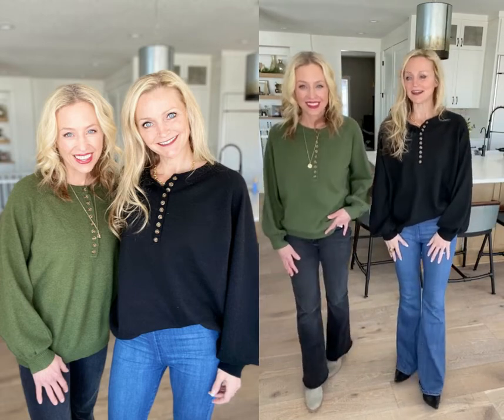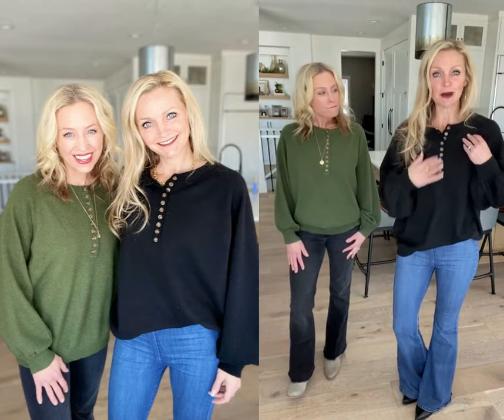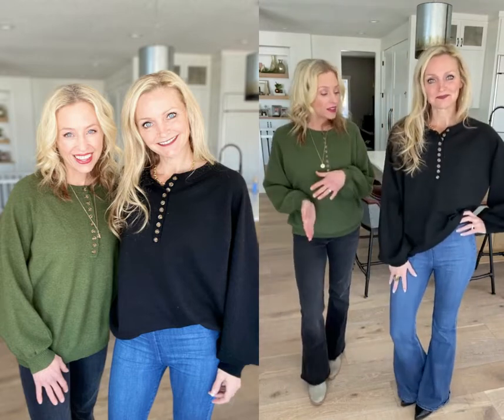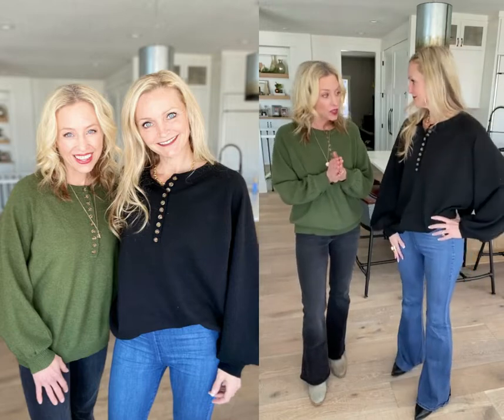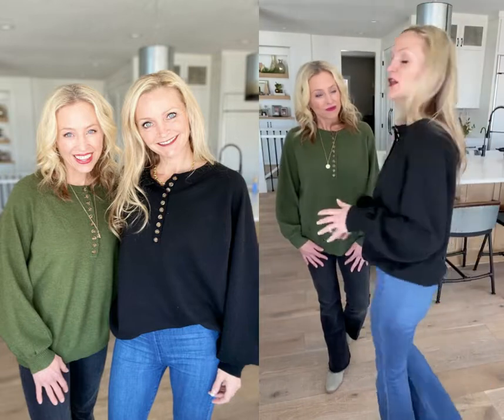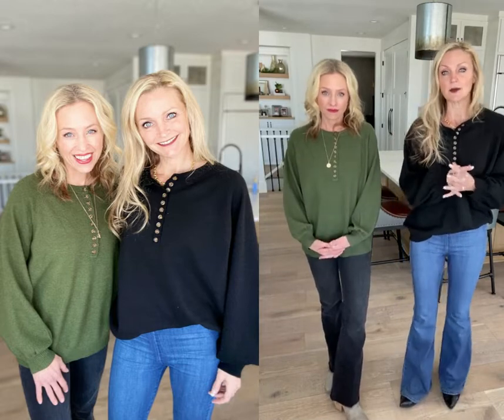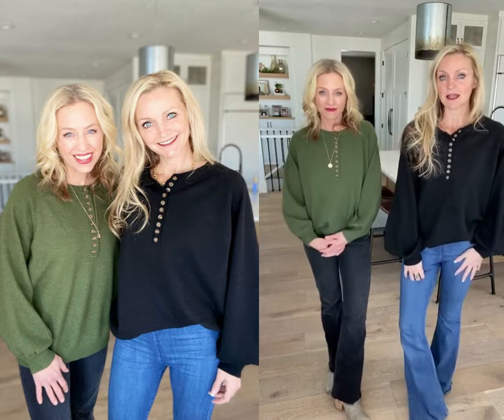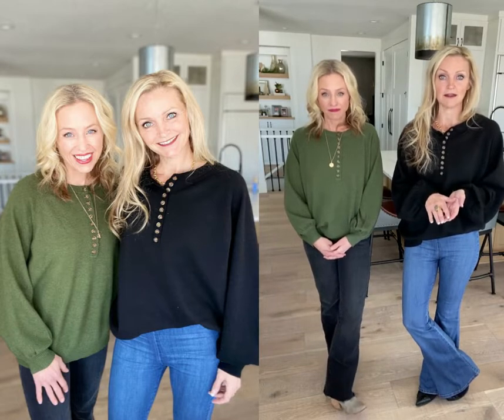Alli Sweater with Button Detailing